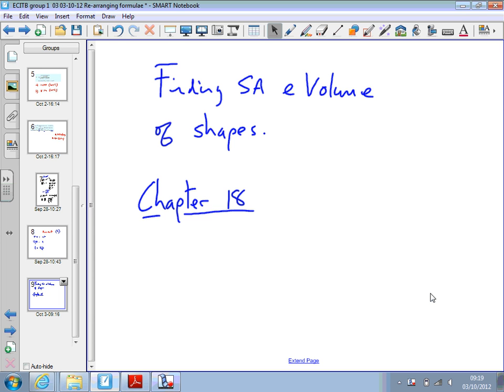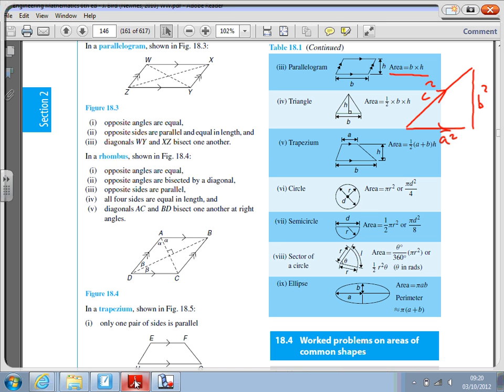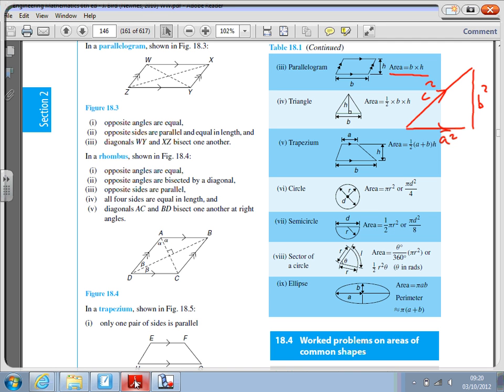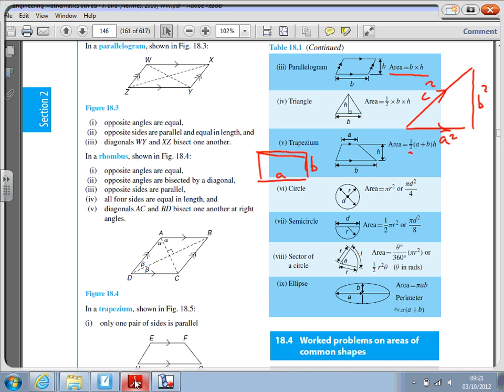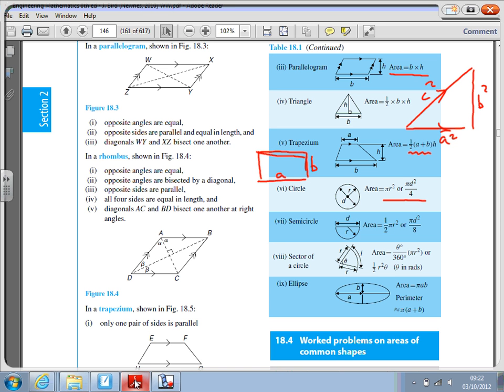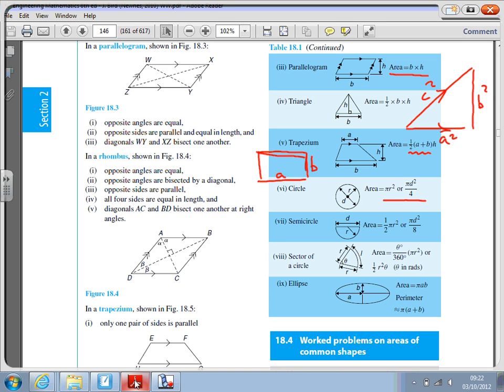ECITB group 1 03 03 10 12 SA of common shapes